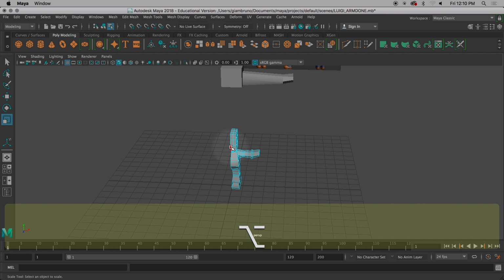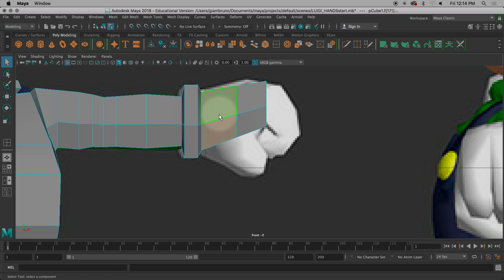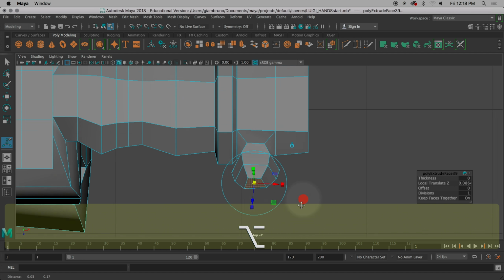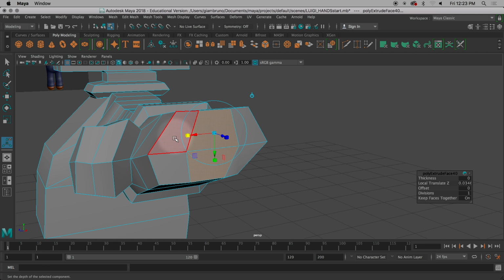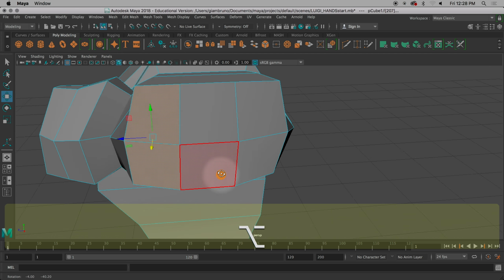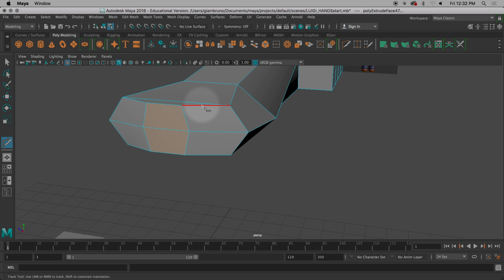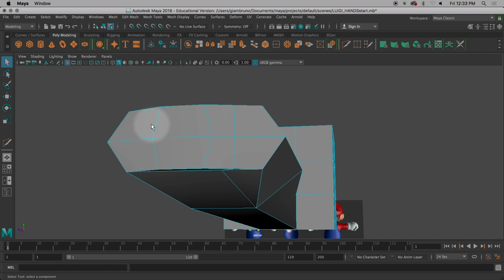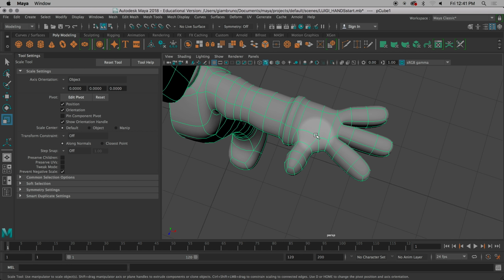LUIGI: part 2, FINGERS; Lecture, Digital 3D Modeling & Animation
Hands and fingers are hard for any artist, we do very simple cartoon glove hands.